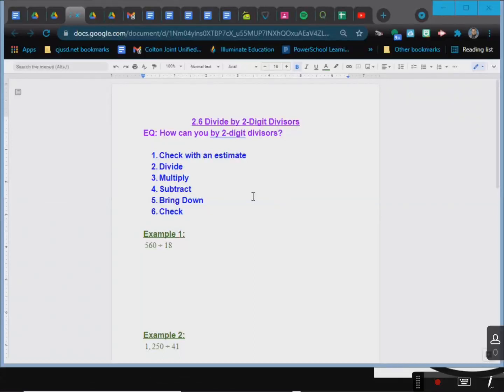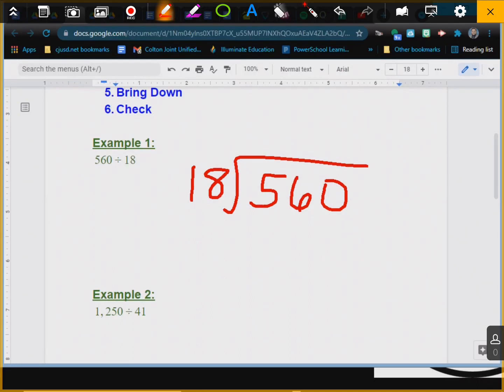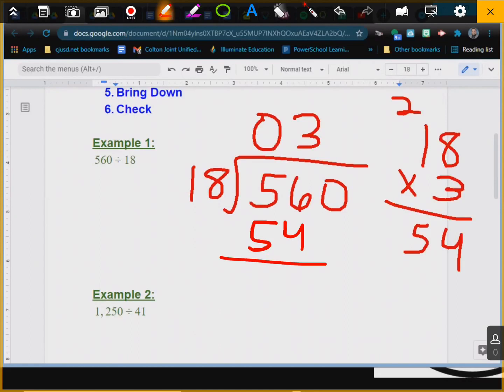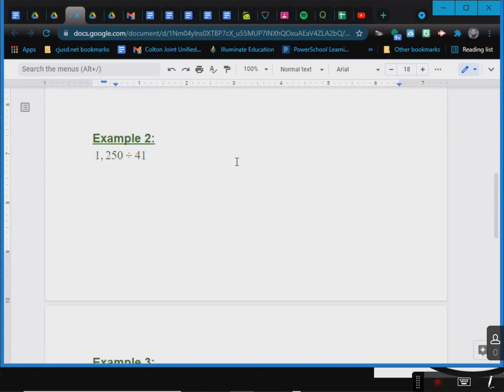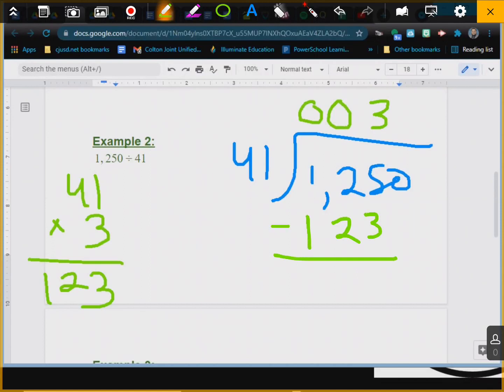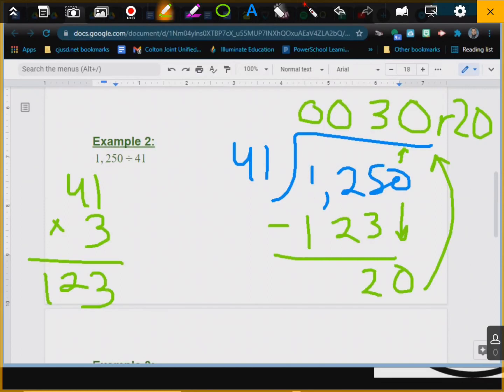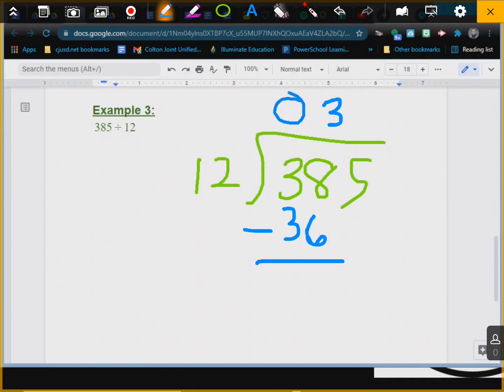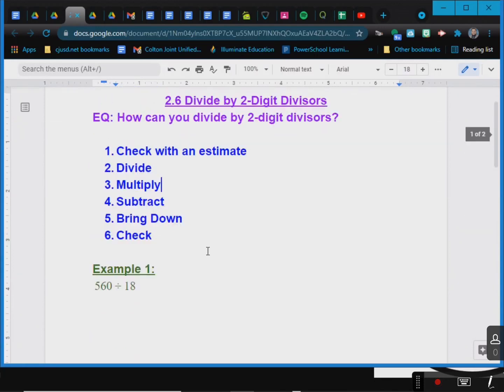2.6 Divide with 2 Digit Divisors